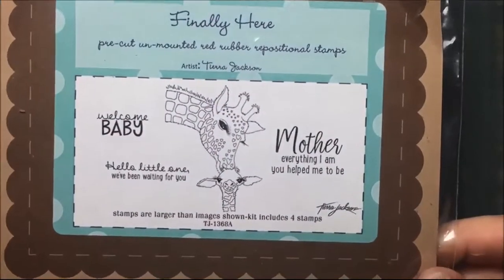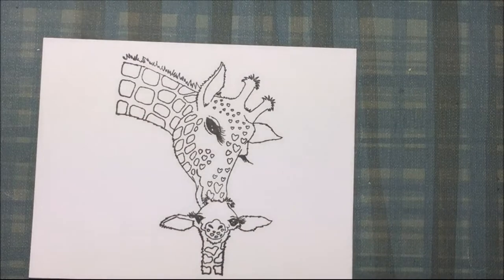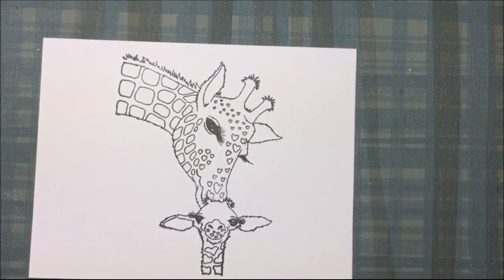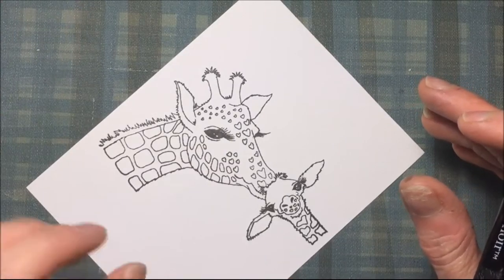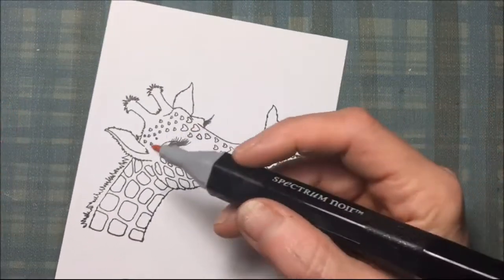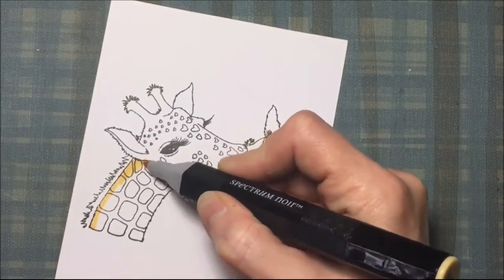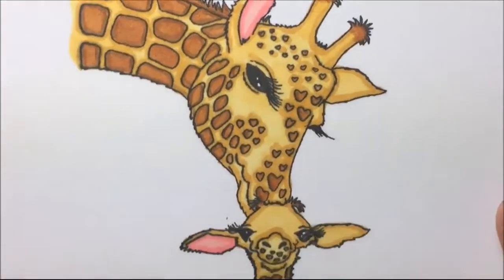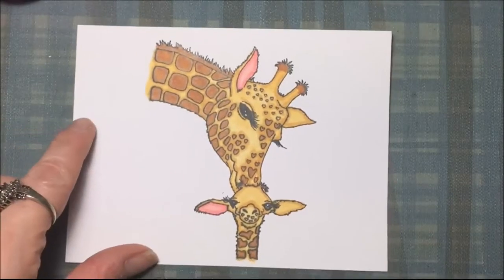I color a giraffe Unity stamp. Alcohol markers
Spectrum Noir markers used GY1, GY5, CR1
Copics used R20, YR23
Colored pencil used Castle Art Supplies Dark Brown
I color with alcohol markers